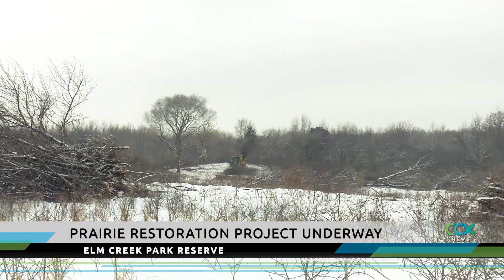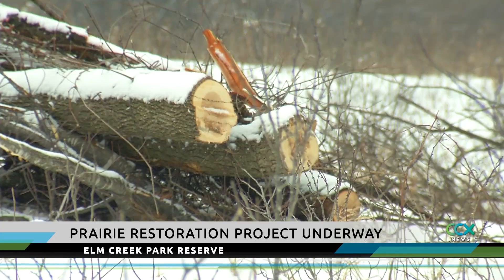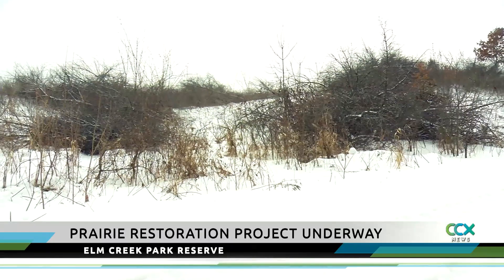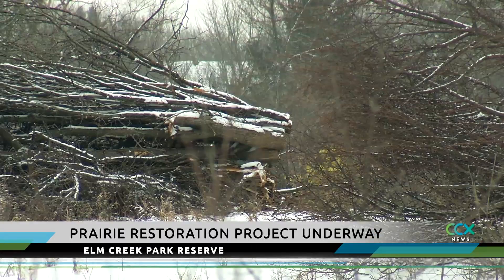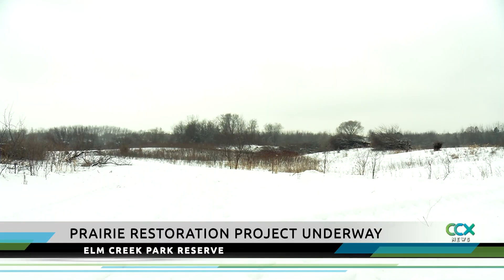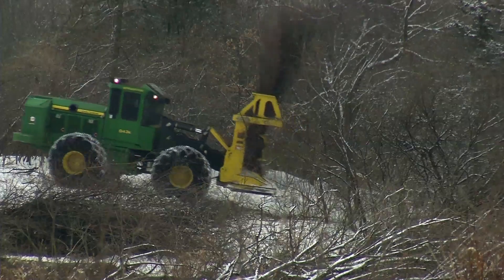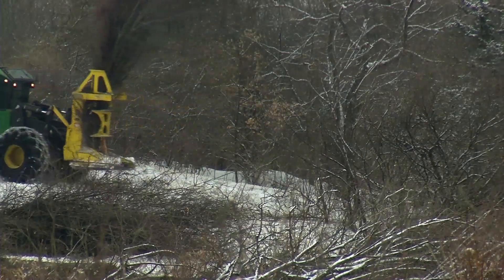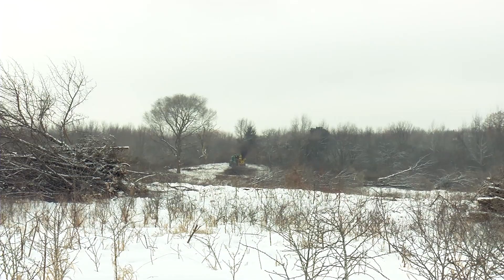Prairie Restoration Underway at Elm Creek Park Reserve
The Three Rivers Park District is removing non-native trees and plants from 36 acres of Elm Creek Park Reserve. Eventually, the prairie restoration project will involve 160 acres and the result will be a more colorful landscape with wildflowers and nectar plants.